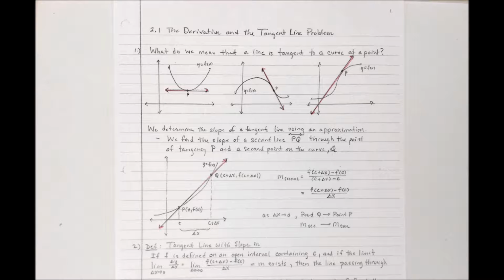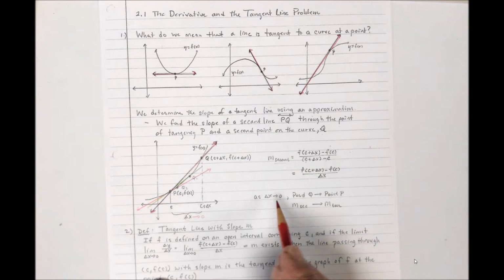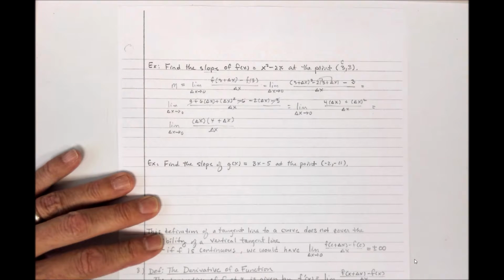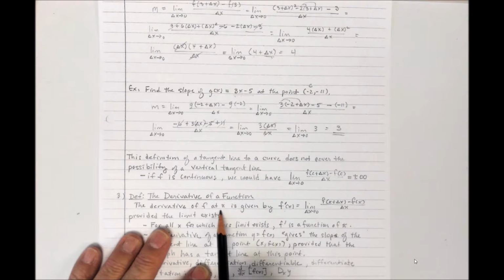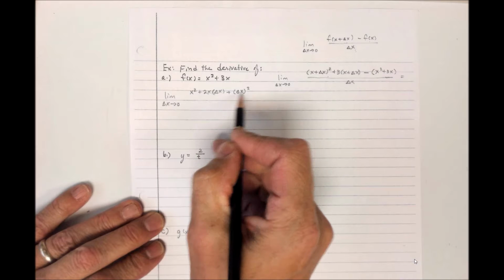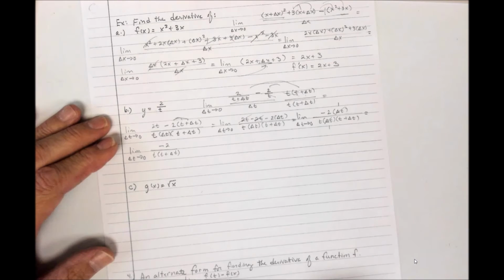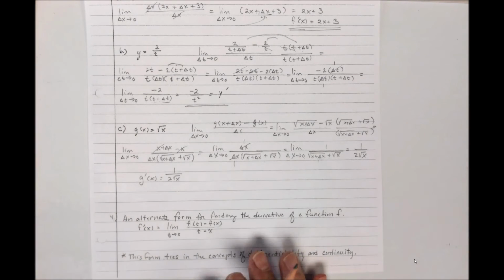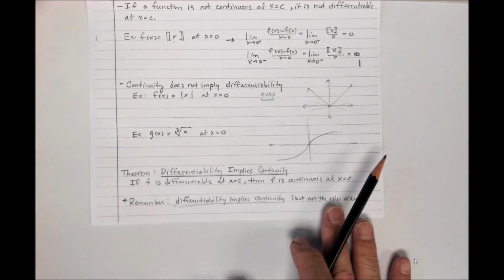Calculus 2 1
The Derivative and the Tangent Line Problem